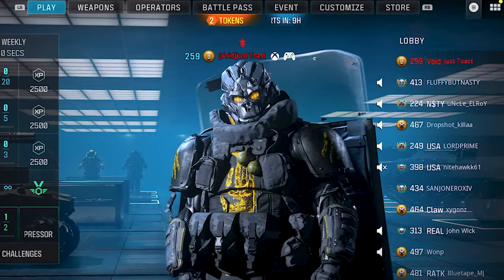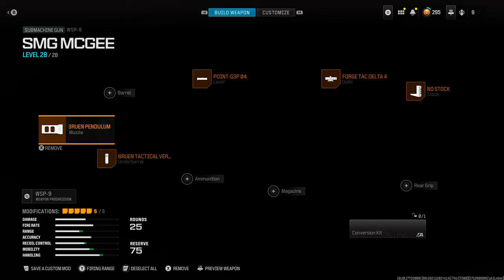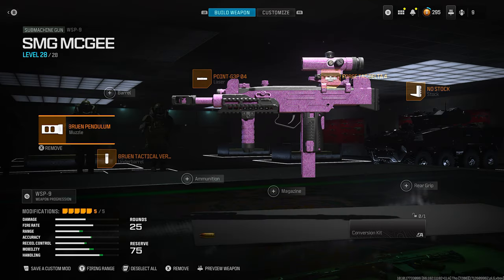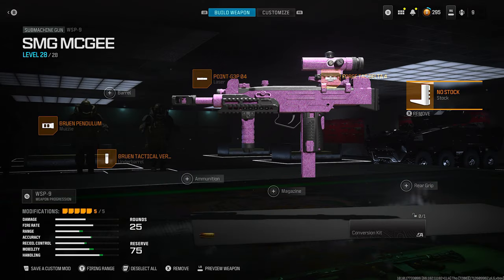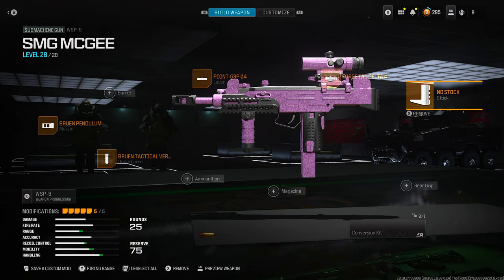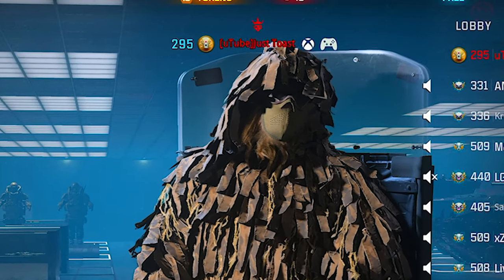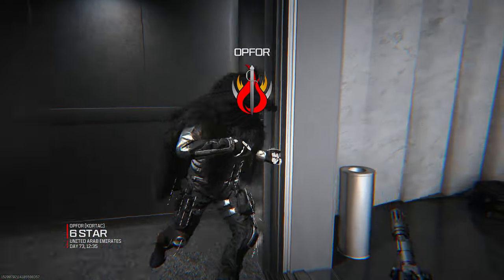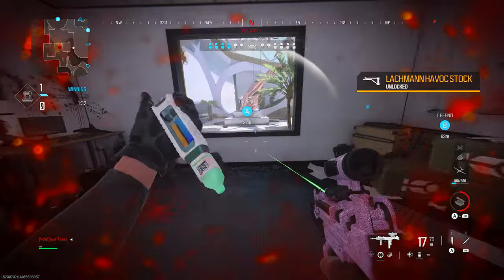The "McGEE SMG" is the BEST HIPFIRE in Call Of Duty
The "MCGEE SMG" is the BEST HIPFIRE in Call Of Duty!!! Click to see what HAPPENS!
►Call of Duty: Modern Warfare III is a first-person shooter video game developed by Sledgehammer Games for PlayStation 4, PlayStation 5, Xbox One, Xbox Series X/S, and Microsoft Windows. It is the twentieth game in the Call of Duty franchise and the sequel to Call of Duty: Modern Warfare II. Announced on August 17th, 2023, the game was released on November 10th, 2023.
Anything is appreciated for ya boy ❤️🙏